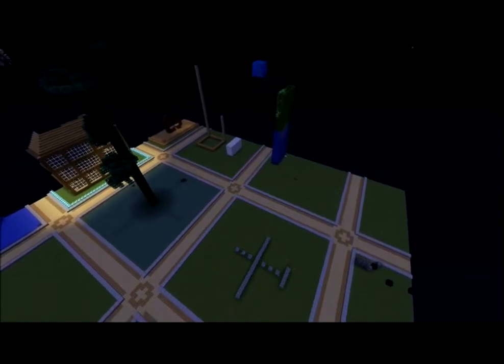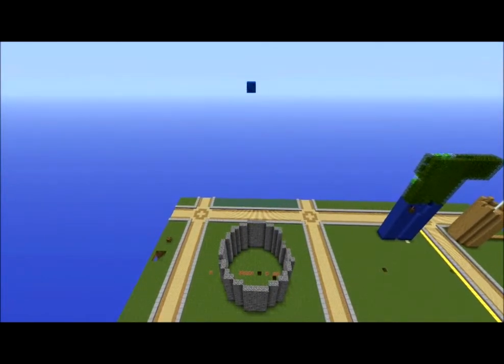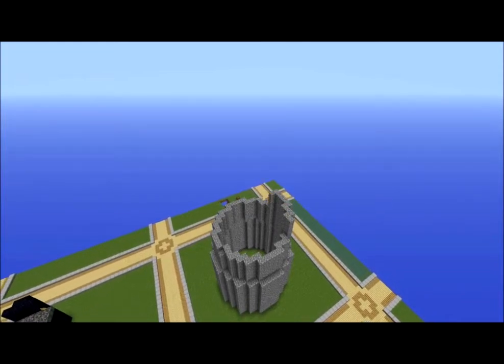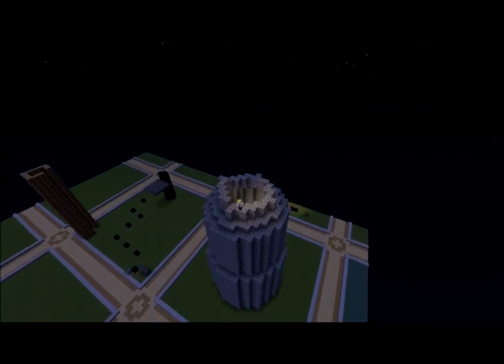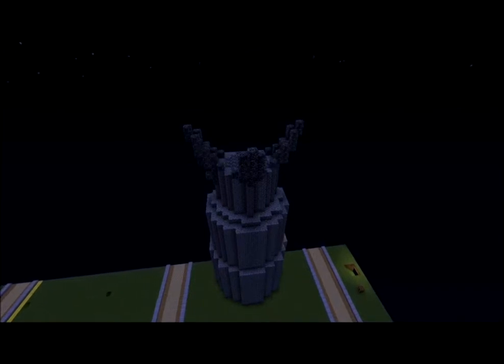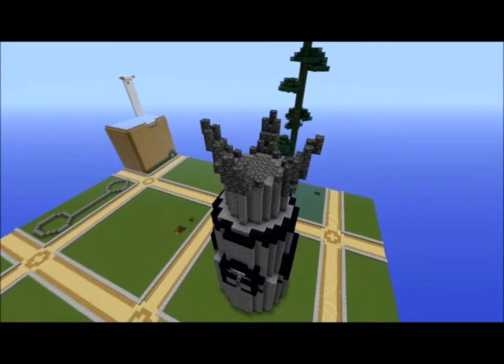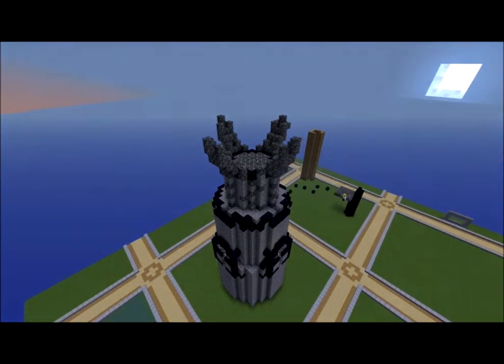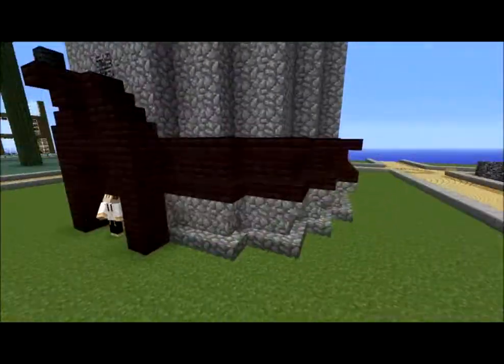Minecraft Let's Build Ep1 w/MikeyGames